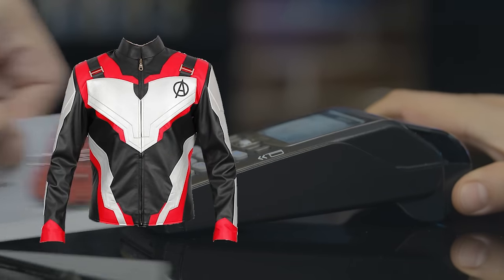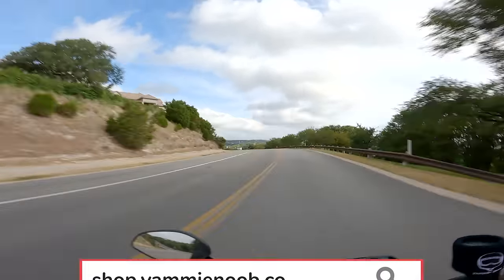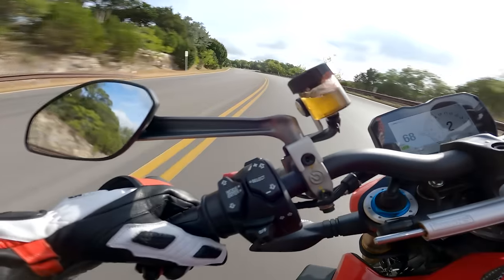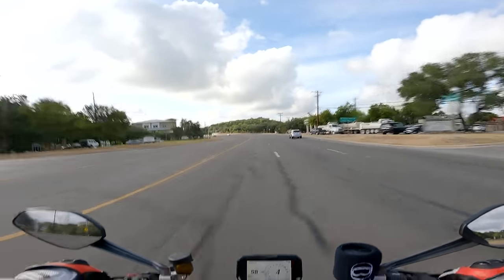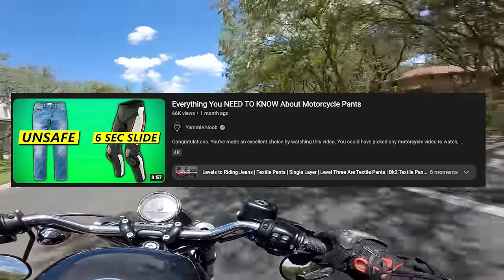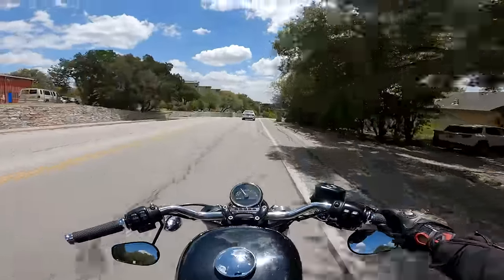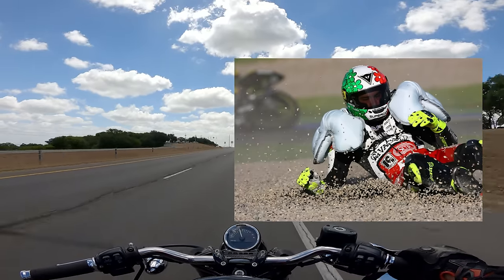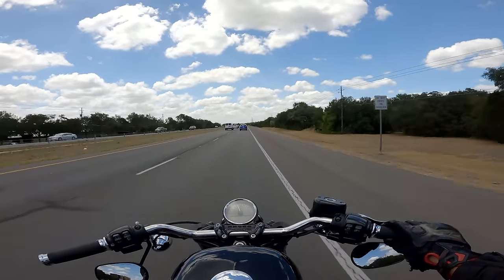How to Buy Your First Motorcycle Race Suit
Riding in your cargo shorts and tank top is probably not your best option when riding on a track.  Check this video out and see how you can look stylish and be safe!